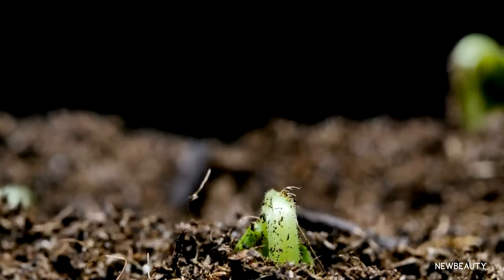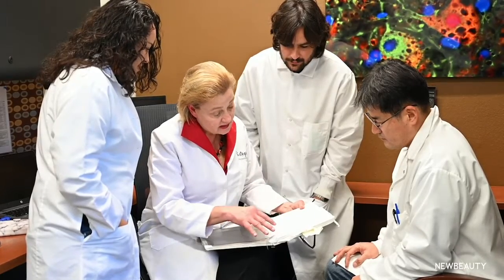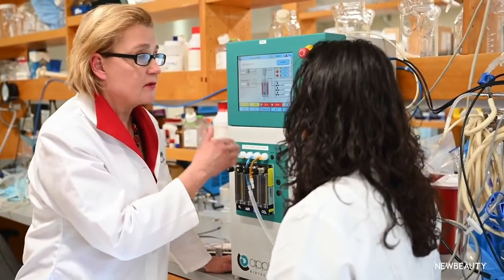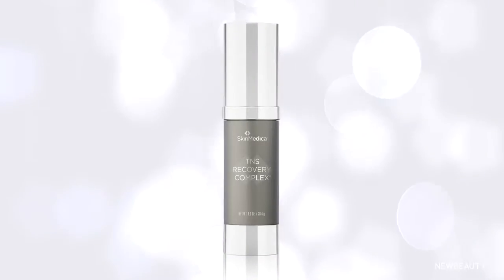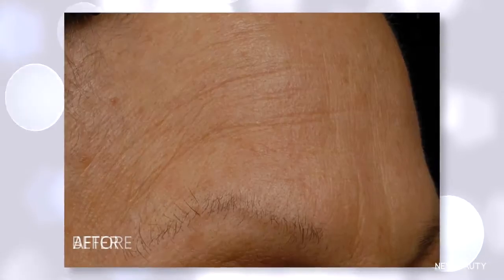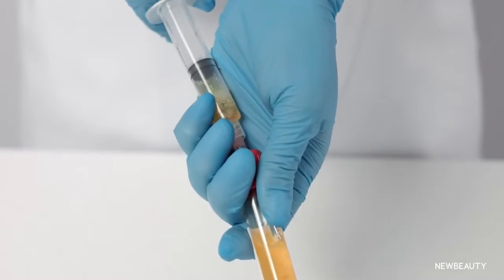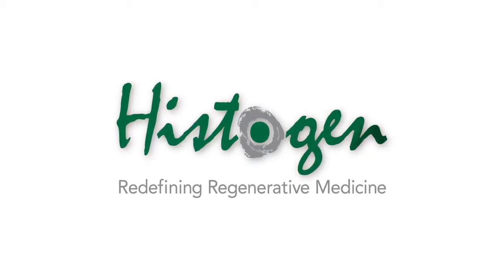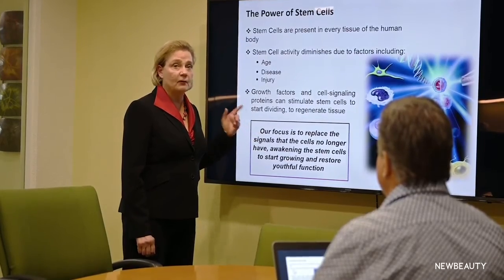The Scientist Who Introduced Growth Factors To Skin-Care.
Address

Esthetix MD
115 SW Allen Rd.

Skin Care Center Bend - QR Code
Working Hours

Monday to Saturday 9 am to 5 pm